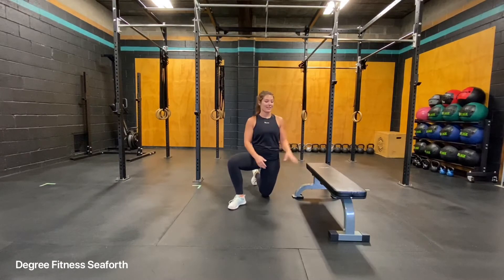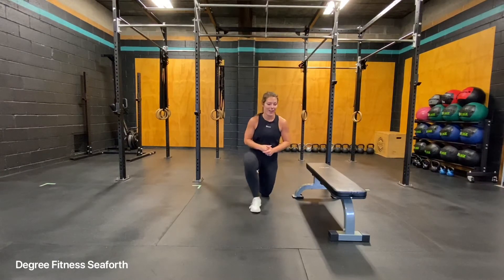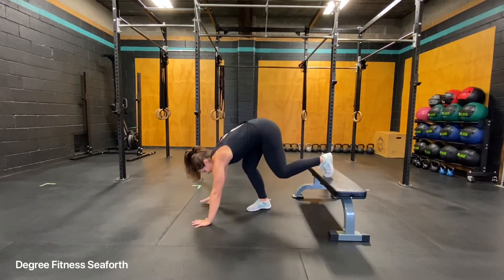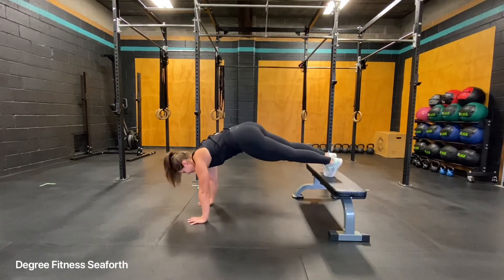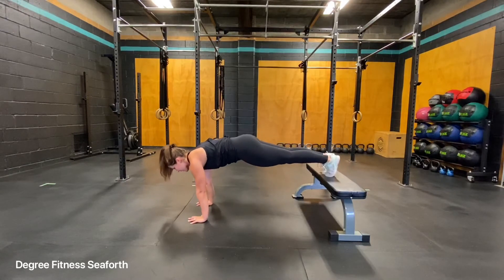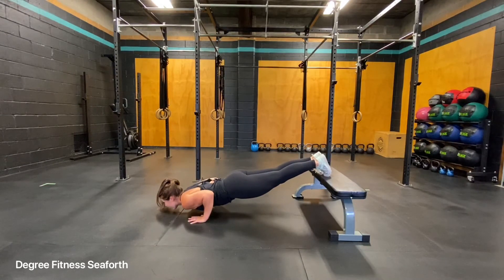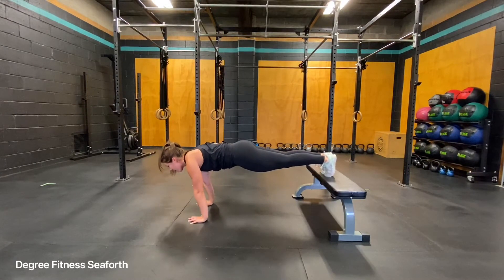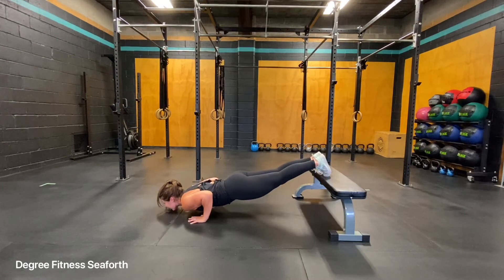Decline Push Ups